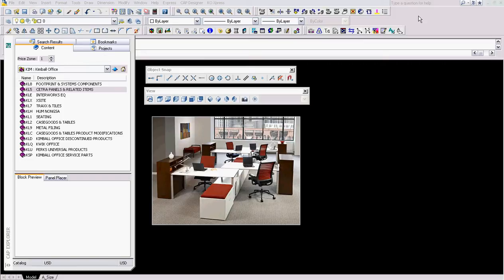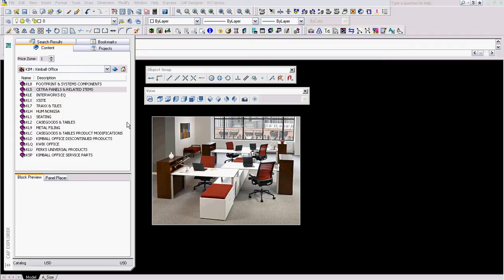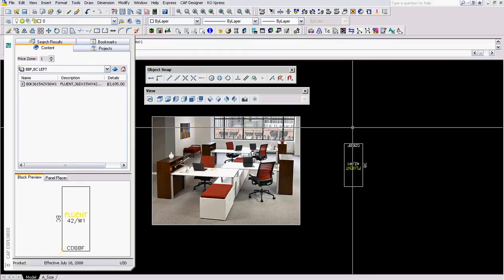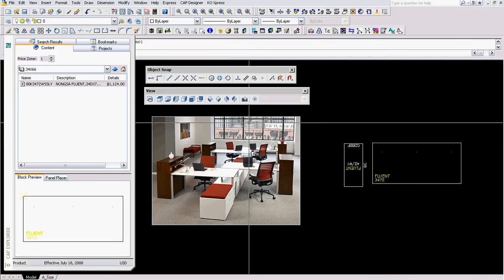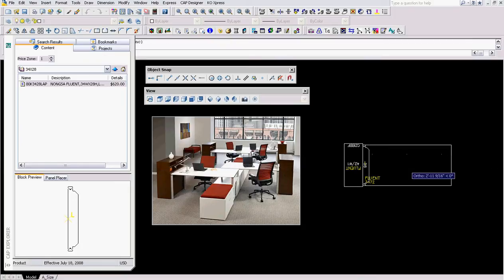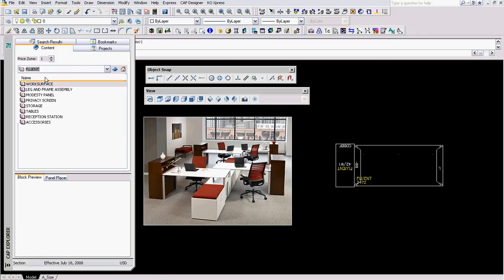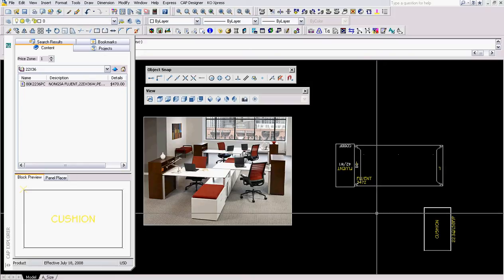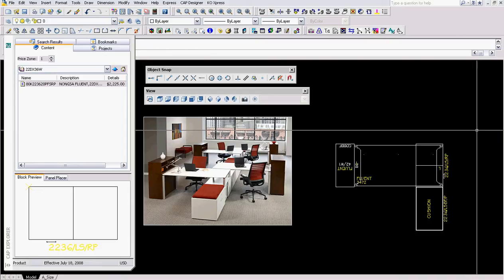Fluent Typical 1